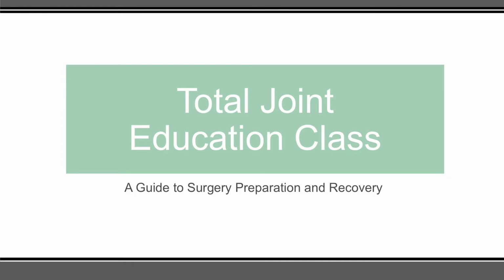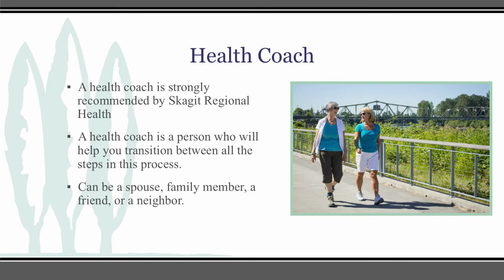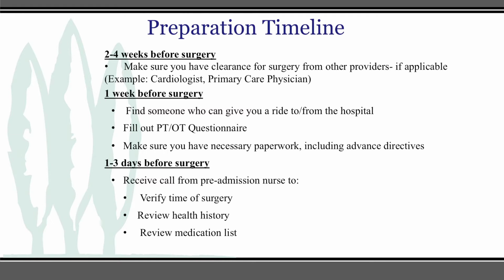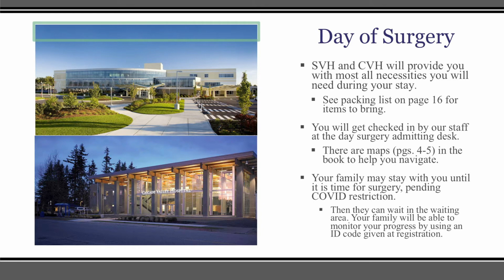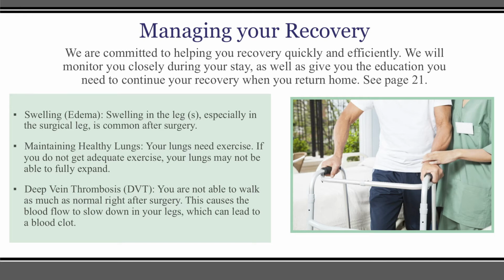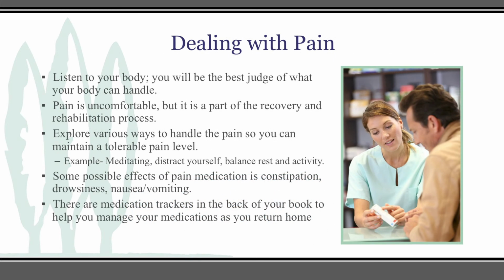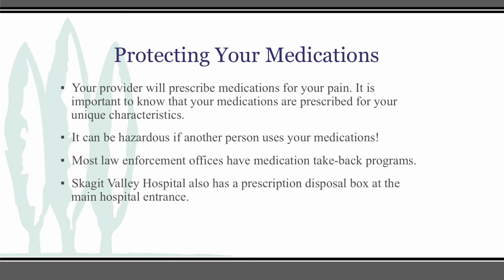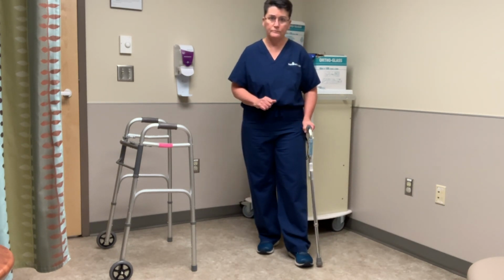Skagit Regional Health Total Joint Class Video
Skagit Regional Health Orthopedics provider, Kay O'Neill, PA-C, reviews how to prepare and what to expect from a total joint surgery.